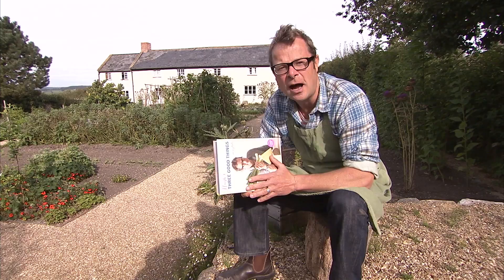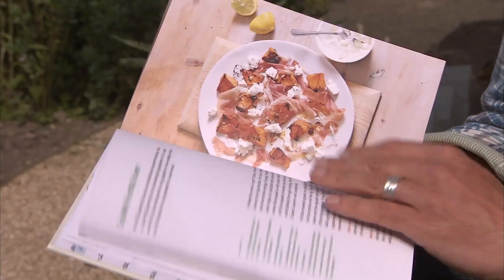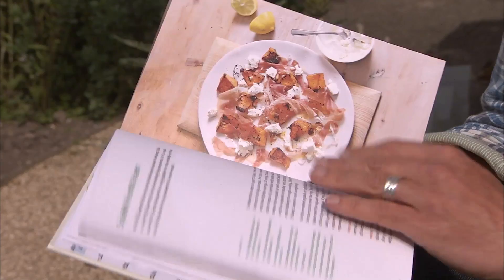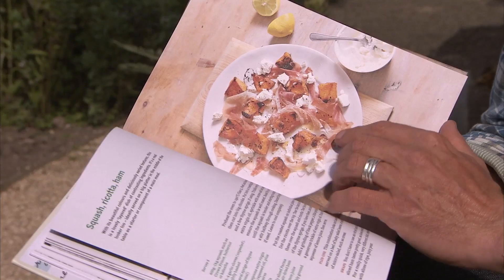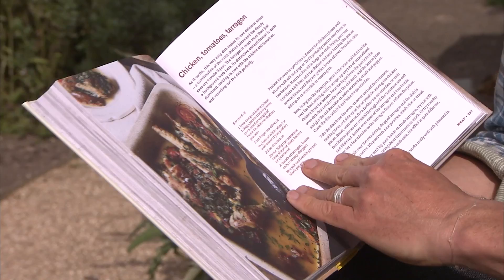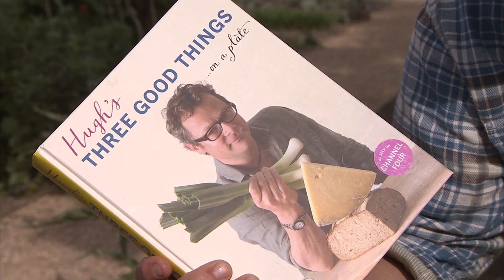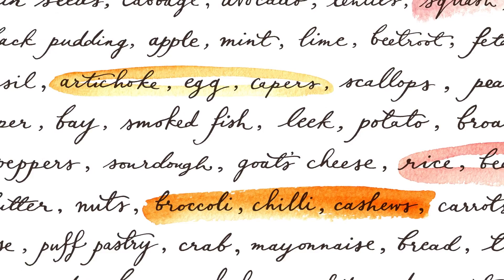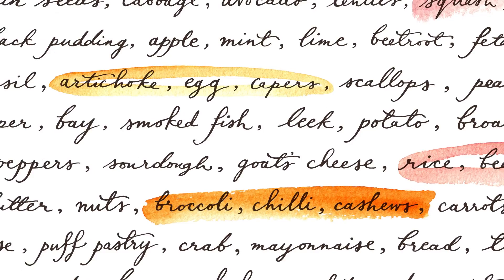Hugh's Three Good Things - Hugh Fearnley-Whittingstall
How often have you wished there was a magic formula to simplify cooking? Well, there is. Put three good things together on a plate and, somehow, the whole is always greater and more delicious than the sum of its parts. Looking back over nearly two decades of professional cookery, Hugh Fearnley-Whittingstall has worked out the combinations that make magic. Salty, sweet, crunchy. Sharp, rich, crumbly. Hot, bland, crisp. Think scones with jam and cream, fish and chips with mushy peas, or porridge with golden syrup and cream.

Hugh has used the formula of three to create more than 175 recipes, both well-loved classics and brand new ideas, based on trios like squash, ricotta and ham; aubergine, tomatoes and chickpeas; clams, tomatoes and garlic; chicken, tomatoes and tarragon; pork, potatoes and apples; pasta, courgettes and mozzarella; strawberries, cream and shortbread; and chocolate, ginger and digestives ... The list goes on.

With sumptuous photography from Simon Wheeler, this book will unlock a whole new world of fantastic food. Three Good Things. It really is that simple.